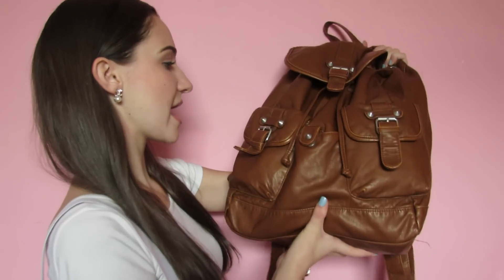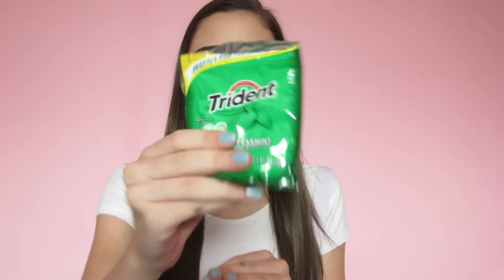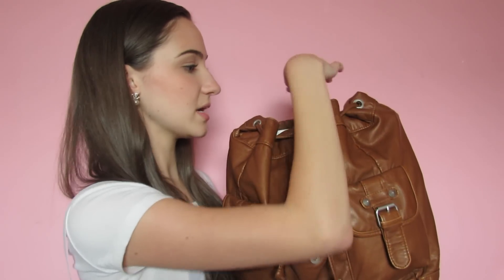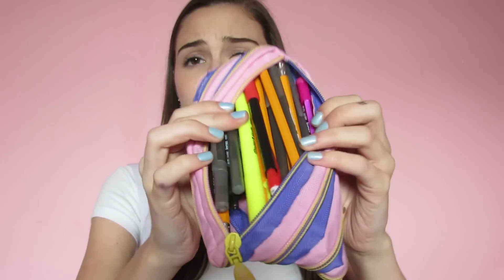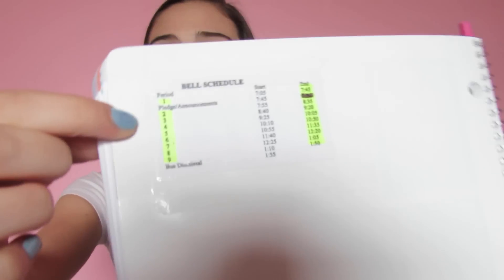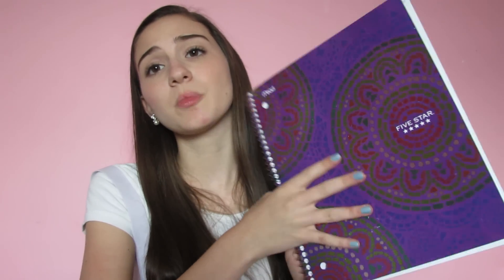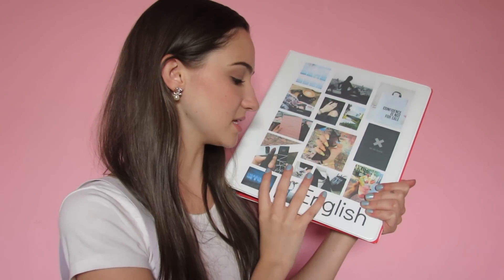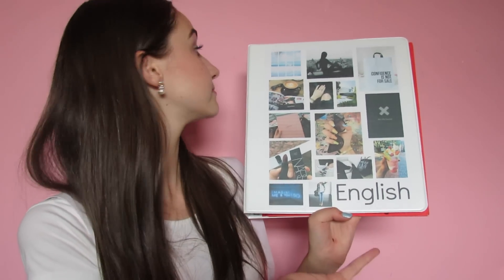Whats In My Backpack 2014!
LINKS♡

INSTAGRAM♡ @BeautyChickeeYT

ABOUT ME♡

My Name: Christina Marie Harris

Age: 15

Editor: Serif Movie Plus x5, iMovie 11, & Final Cut Pro X

FTC: This video is not sponsored, all opinions stated are honest.